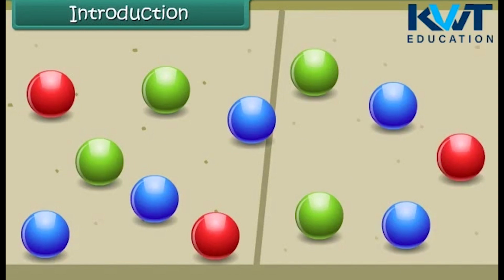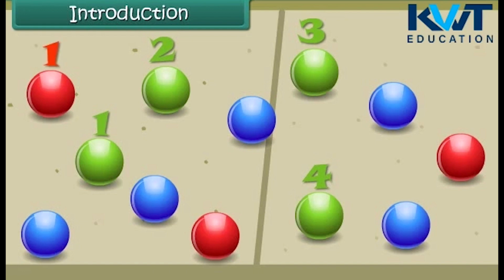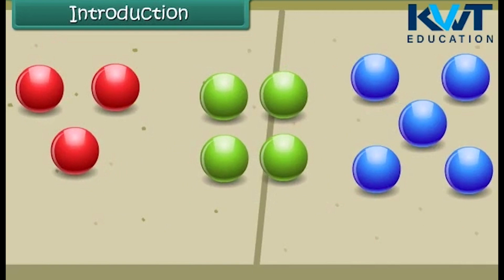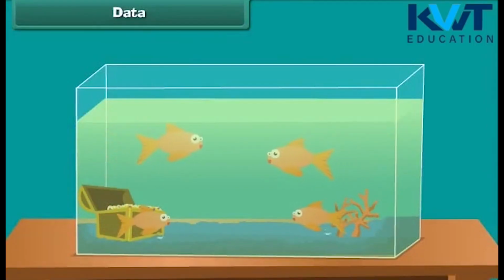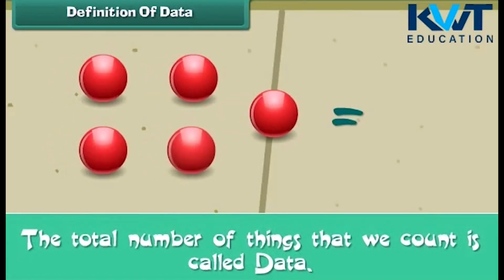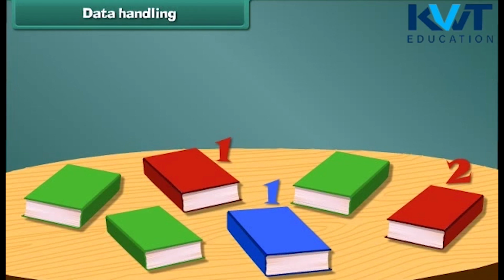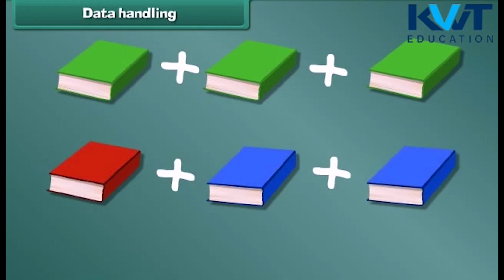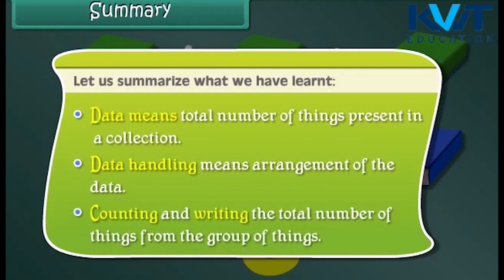Class 1 - Math | Data handling |Mathematics| Data handling for children | Educational Video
Welcome to our Maths Class and Learn about Data handling for children.

This educational video will help children gain a better understanding of Math and data handling. We will cover the basics such as various data collection methods, analyzing numerical data, and how to interpret data. Through a combination of demonstrations, examples, and guided practice, children will be able to understand and use data in everyday life. We will also explain the importance of accuracy when collecting and analyzing data. By the end of this video, children will understand how to collect, interpret, and analyze data, and become more comfortable with Math and data handling.

Download our KWT Smart School Android app from the play store